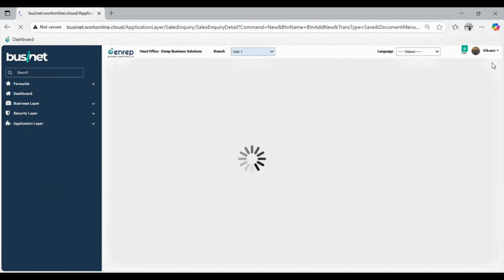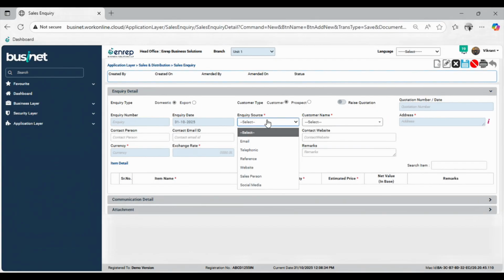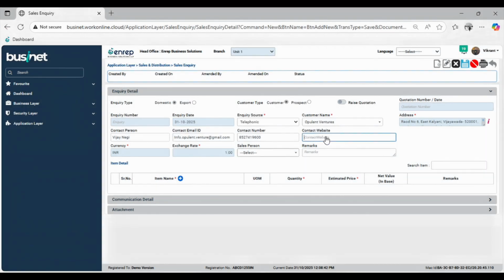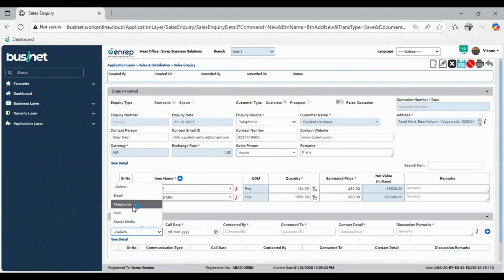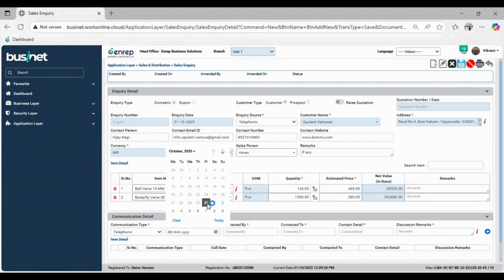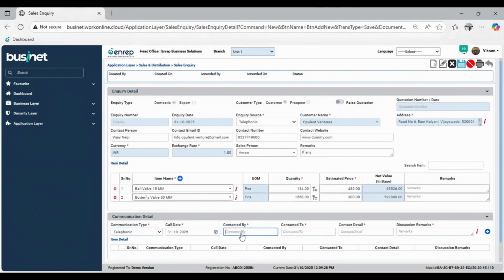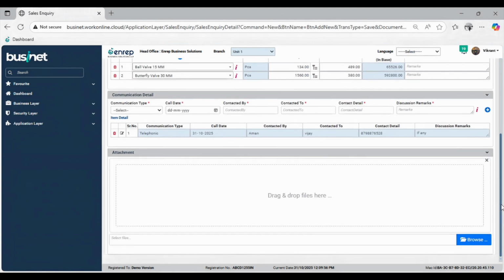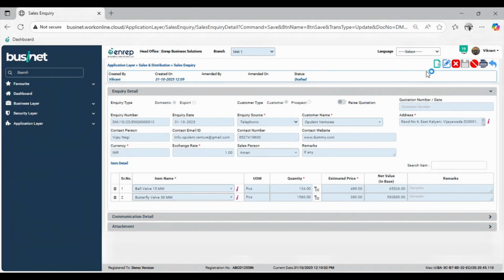Sales Enquiry Entry in Businet ERP (Step-by-Step Guide)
In this tutorial, we cover the complete step-by-step process of creating a customer enquiry, entering product details, managing enquiry information, and saving the transaction efficiently in Businet ERP.

Topics Covered:
✔ Sales Enquiry Entry
✔ Customer Selection
✔ Product & Quantity Details
✔ Sales & Distribution Workflow
✔ Enquiry Management Process

Watch till the end to understand the complete Sales Enquiry process in Businet ERP.

BusinetERP